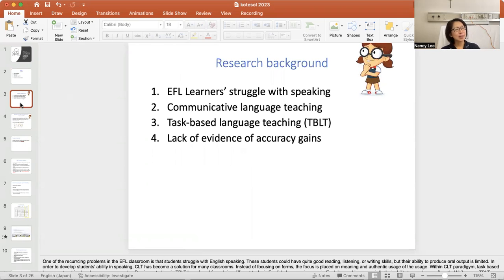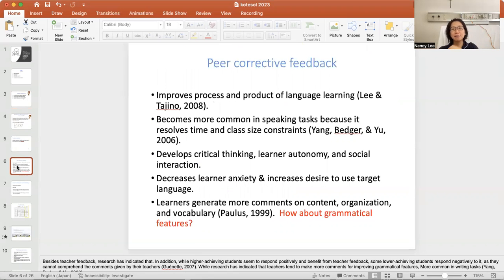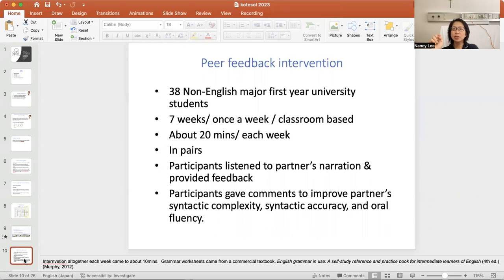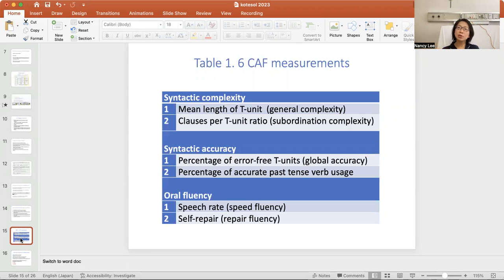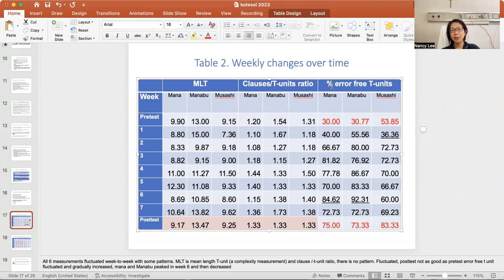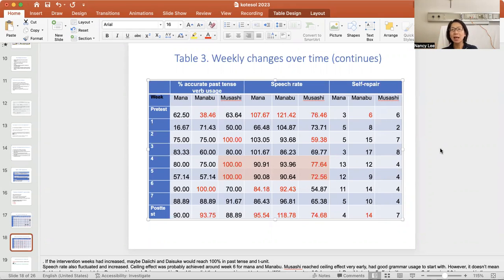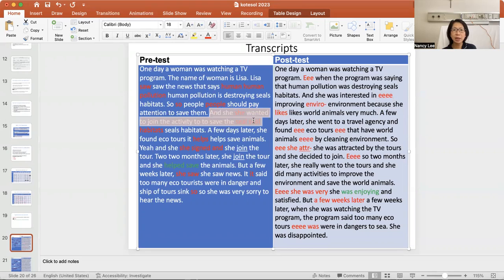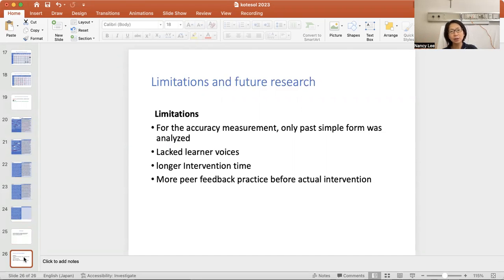Shzhchen Nancy Lee - Effects of Receiving Weekly Peer Feedback on L2 Speaking Development